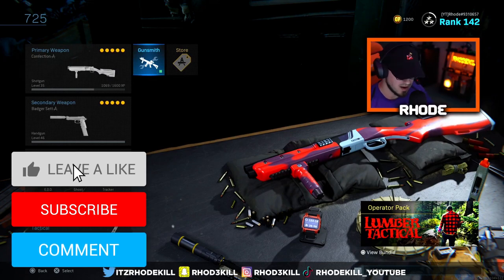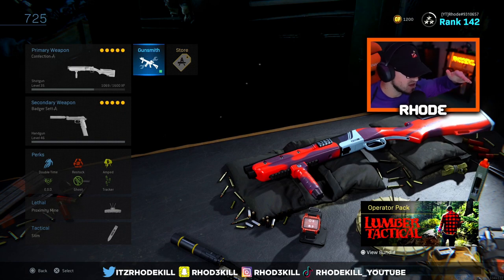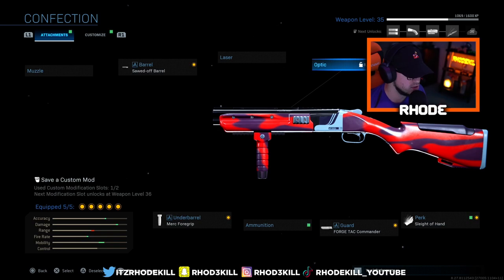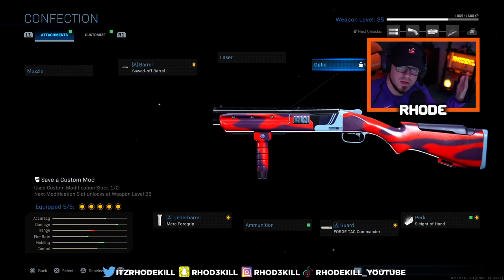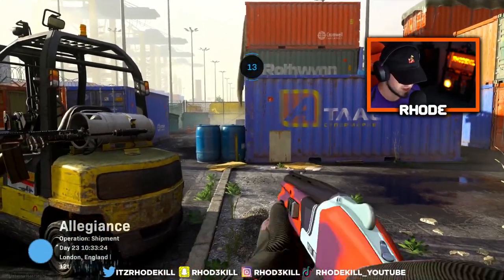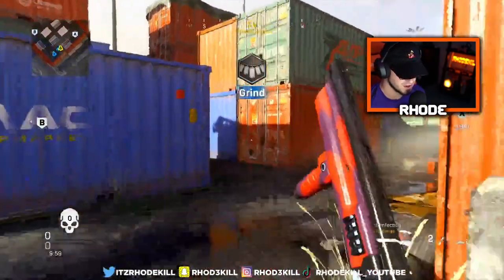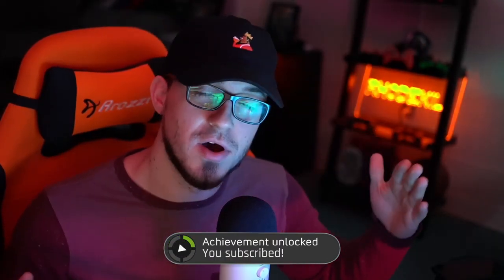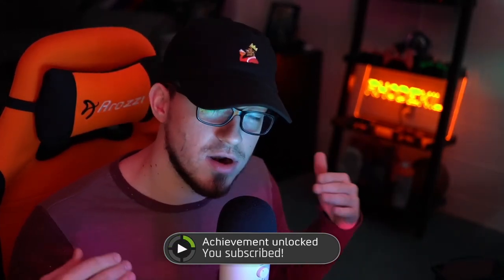NEW *OVERPOWERED* 725 CLASS SETUP in MODERN WARFARE.. (BEST 725 CLASS SETUP in COD MW) NUKE GAMEPLAY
725 BEST CLASS SETUP MODERN WARFARE

MY FIRST SHOTGUN NUKE IN CALL OF DUTY MODERN WARFARE! (I NEVER USE THEM MUCH JUST A HANDFUL OF TIMES)

Welcome to the Channel! I am a Call of Duty content creator that focuses on Best Class Setups, Tactical nuke gameplays, and tips/tricks on how to become a better player in Call of Duty! Modernwarfare Callofduty #725